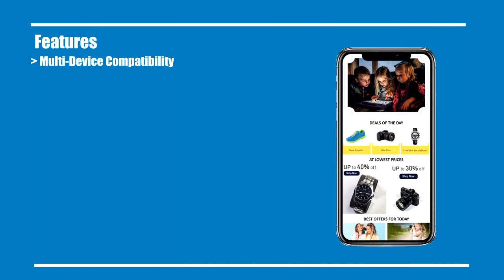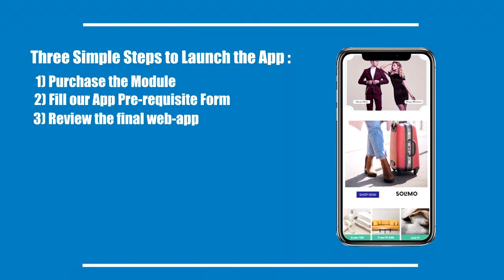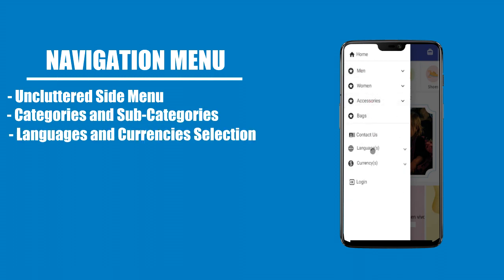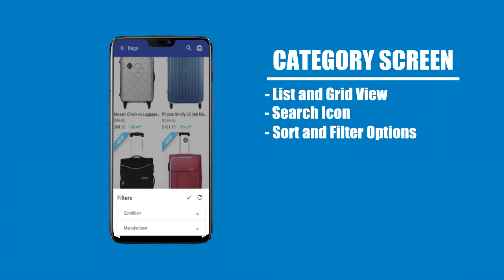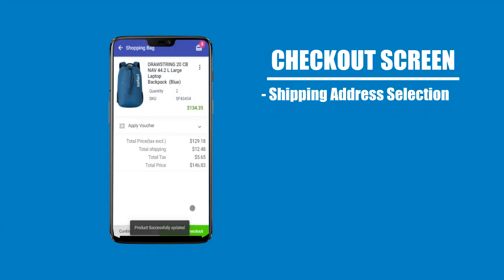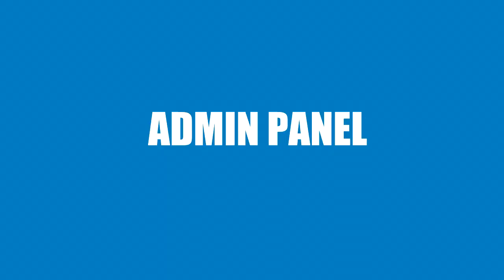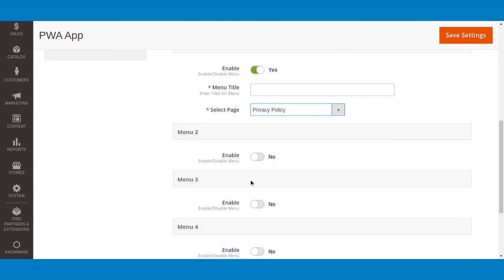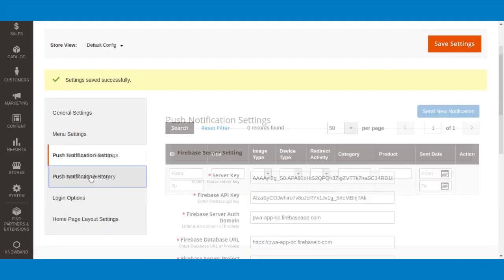Magento 2 PWA Mobile App Builder | KnowBand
PWA Mobile App aka Progressive Web App is a smart eCommerce shopping tool for Magento 2 store owners. This web app development technology has changed the eCommerce online shopping trends and is focused to dominate the future.

In order to match your Magento 2 eCommerce store with the latest advancements, KnowBand has launched its Magento 2 PWA Mobile App Builder. The Progressive Web App for Magento 2 offers a lightweight application.

Actually, whenever any user opens your store URL on mobile browser, a prompt message will ask you to “Add To Home Screen”. The web application will be added on the mobile device and users can browse the products and shop like any other application. The Magento 2 PWA Mobile App is independent from any operating system and third party app stores interfere.

3.Review developed PWA app and approve to make live.

Major Highlights Of The Extension:

1. Lightweight & Faster Performance:
The Magento 2 PWA Mobile app offers a light weight web application which will run as smooth as like any other application. Users get to browse with speed and purchase products on the go.

2. Home page customization:
In Magento 2 Progressive Web App, the store owner gets to create their own desired layout and use the desired template as per occasion or festival. New layouts can be created from the admin panel settings. Choose right one and same will be reflected on PWA App.

3. Multi-lingual & multi-currency:
Magento 2 PWA Mobile App supports all sorts of languages and currencies available on your store. The users can simply choose the right language and currency and make the purchase.

4. One Page checkout:
The checkout screen of Magento 2 PWA Mobile App is fully optimized and requires only necessary details involved with purchase. The user can easily take a overview of all details and be sure about online shopping with Progressive Web App.

5. Unlimited Push notifications:
The Magento 2 PWA Mobile App gives the advantage to promote store products and deals with unlimited push notifications. The store admin acan personalize and send push notifications for upcoming sales and discounts & encourage users for more purchases.

6. All Website Payment & Shipping Support
All sorts of website payment and shipping methods will also work on the Magento 2 Progressive Web App.

7. Offline mode Accessibility:
In Magento 2 PWA Mobile App support the offline mode in which web app users can also browse the categories and products without internet connectivity. The pre-loaded web-pages will even be available to browse in slow or no internet.

The Magento 2 PWA Mobile App Maker offers support to all coupons and vouchers activated from the website.

10. Quick Social Login:
The users can simply login and acces the PWA app for Magento 2 with inbuilt Google & Facebook Login. Traditional Email Sign up and login is also available in the shopping web app.

11. Multi-Device Compatibility:
The Magento 2 Progressive Web App is motivated to run on mobile device with any operating system. Whether it's Android or iPhone, the PWA mobile app will work perfectly fine.

12. No Dependency on App Stores:
The Progressive Web App for Magento won't required to be published on Google Play Store/Apple App Store. The web application will be simply added to home screen of mobile and will work in an efficient way.

13. White Label App:
The PWA Mobile App for Magento 2 will be fully focused to your store only. There won't be any sort of reference to our name. Your app name, splash screen, logo etc. everything will be yours only.

Admin Demo:

Front-end App Demo:

(Copy and paste URL on mobile browser and add PWA to home screen of mobile.)